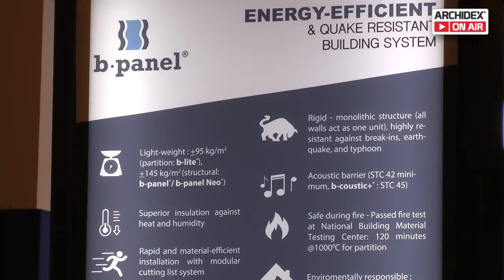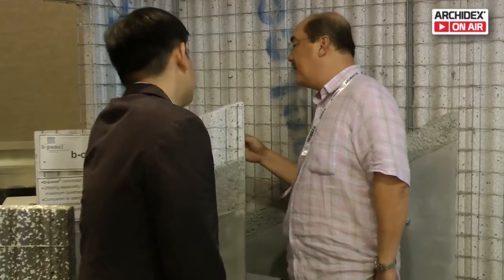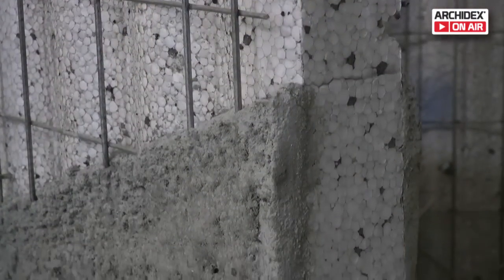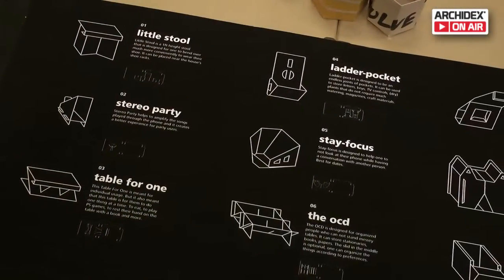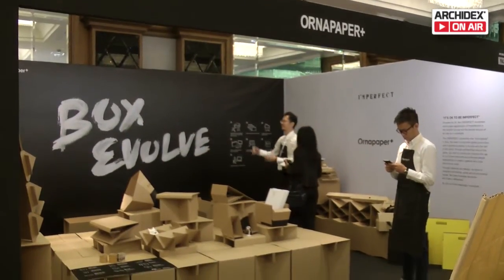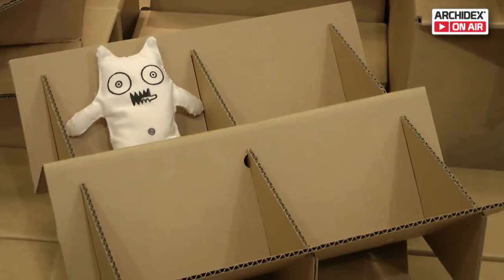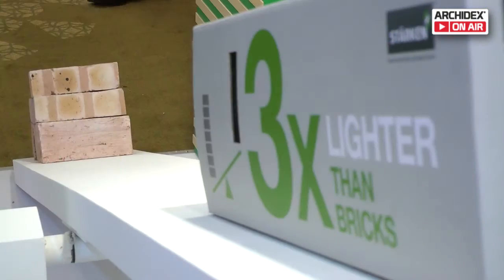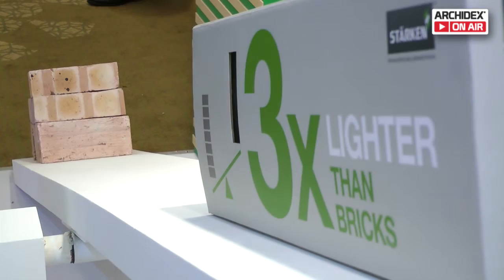ARCHIDEX15 - Green Leads the Way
ECO-B explores the strong interest in sustainable buildings with various solutions and technological advancements. ARCHIDEX speaks to the American Hardwood Export Council Southeast Asia & Greater China, Buildscape, BoxEvolve, and Starken.